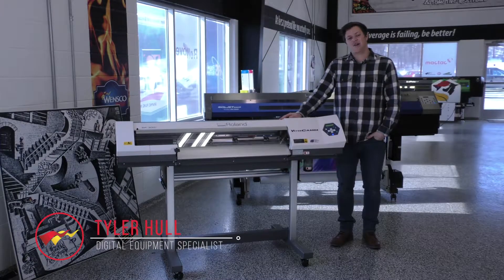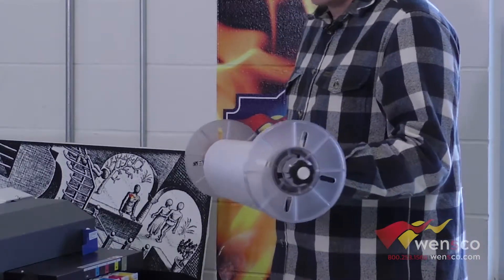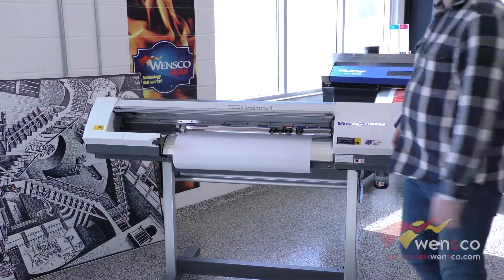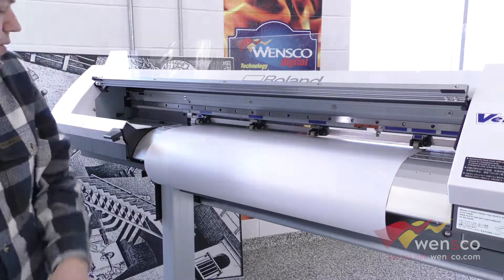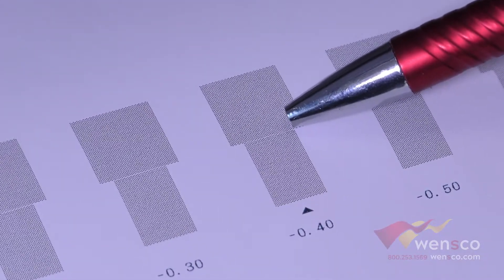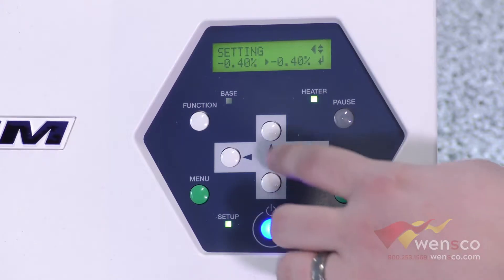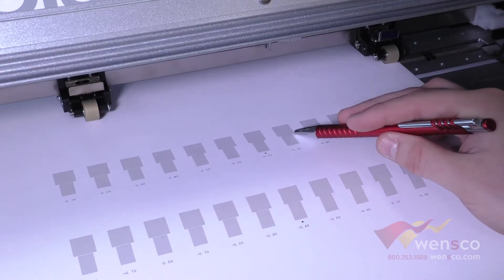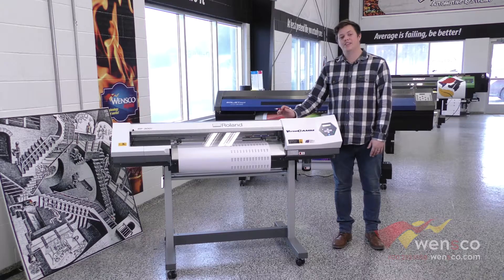Wensco Roland Academy | Roland DG SP300I Feed Calibration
In this video, Tyler goes over how to load material and how to perform a feed calibration.

Wensco Sign Supplies | Sign Supplies Since 1937